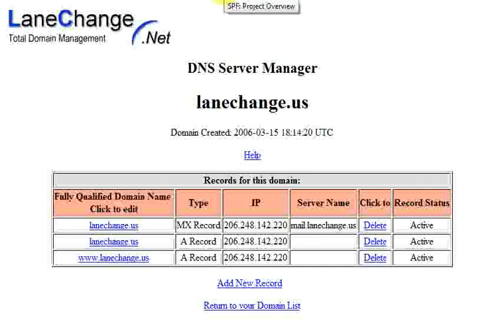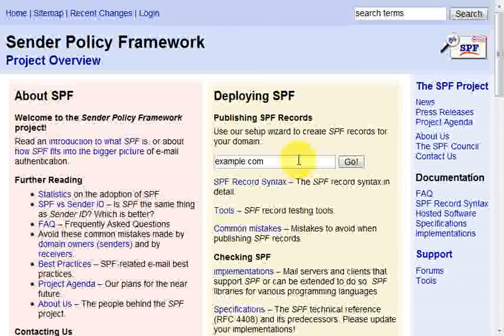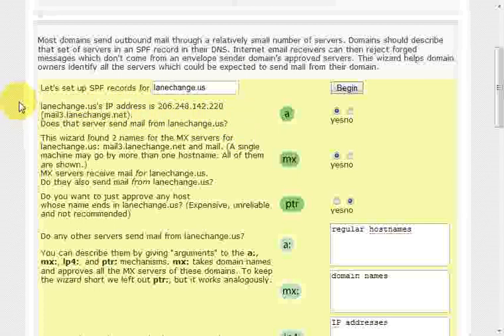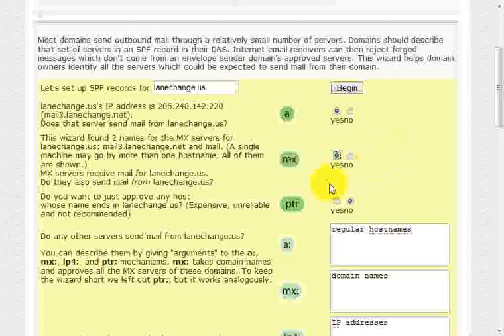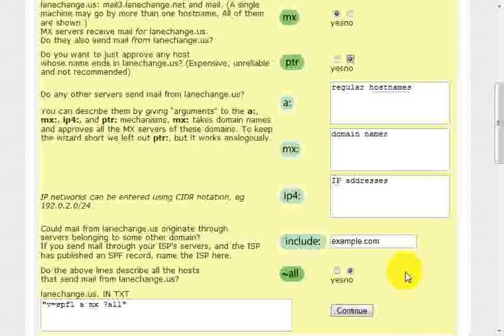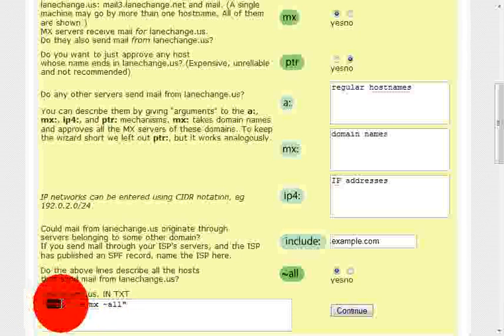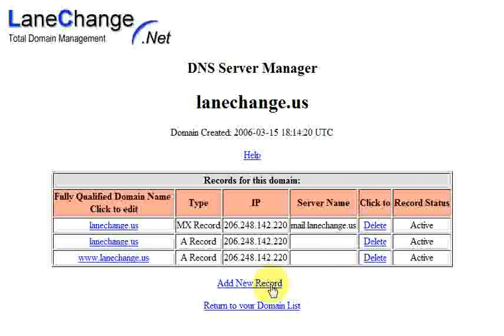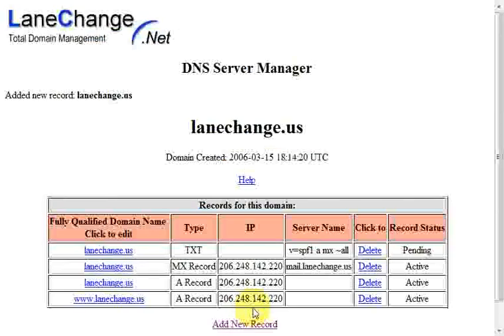LaneChange.Net - DNS Manager Tutorial on SPF Records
This short video shows you how to create DNS SPF record using openspf.org and how to copy those records into the LaneChange.Net DNS Manager.